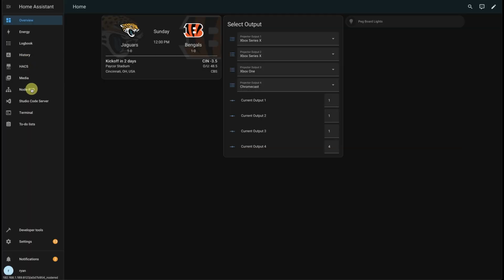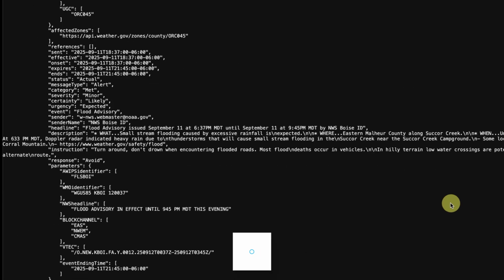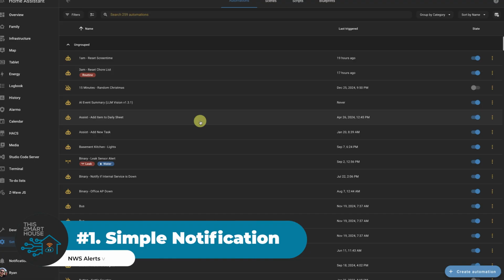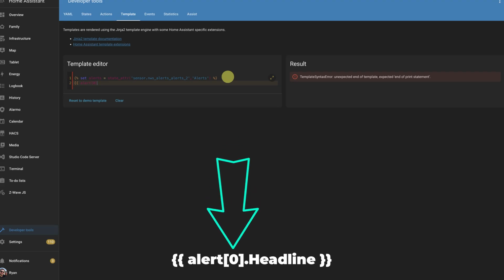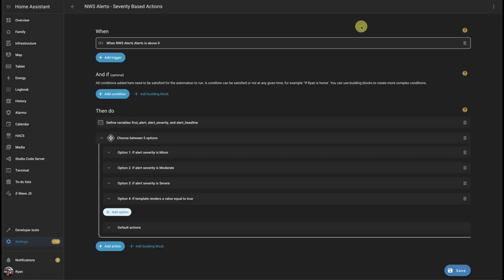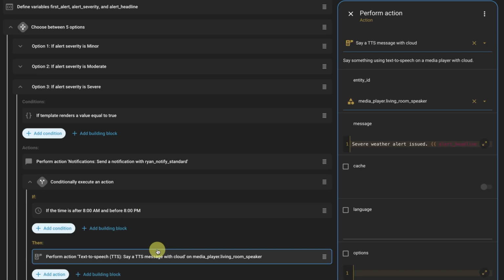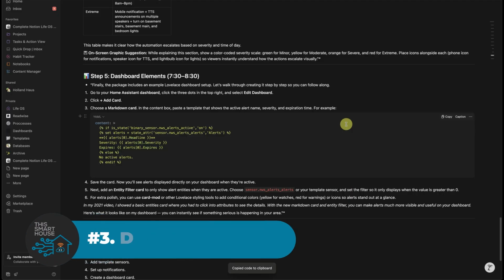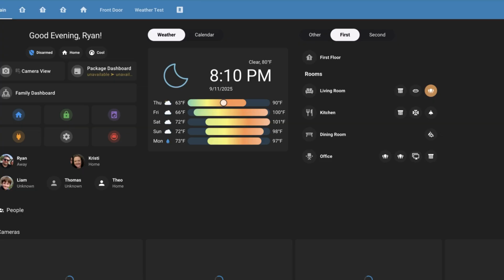Upgraded NWS Alerts Integration // Automations + Dashboard Setup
Stay safe and stay informed! In this video, I’ll show you step-by-step how to set up the updated NWS Alerts v6 integration in Home Assistant. Learn how to install the integration through HACS, create template sensors, configure mobile and persistent notifications, set up severity-based automations, and build dashboard cards that keep severe weather alerts front and center.

Whether it’s tornadoes, flash floods, winter storms, or severe thunderstorms, this integration ensures your smart home warns you the moment the National Weather Service issues an alert.

🔔 What you’ll learn in this video:
 • How to install the NWS Alerts integration with HACS
 • Creating template sensors via the UI (no YAML needed)
 • Setting up mobile notifications and persistent notifications
 • Building severity-based automations (Minor, Moderate, Severe, Extreme)
 • Adding Lovelace dashboard cards for live alerts
 • Tips for testing automations using live alerts from api.weather.gov

👉 All the YAML code, templates, and links from this video are available in the companion blog post:

⏱️ Timestamps

00:00:00 - Introduction
00:00:27 - Overview of the Video
00:00:41 - Welcome and Previous Updates
00:01:05 - Importance of Weather Alerts
00:01:24 - Setting up the Integration
00:01:46 - Understanding NWS Alerts
00:03:27 - Installing the Integration
00:07:30 - Creating a Binary Sensor
00:08:25 - Setting up Notifications and Automations
00:12:32 - Advanced Automations
00:16:29 - Extreme Alert Automations
00:17:15 - Testing Your Automations
00:17:46 - Alert Severity and Responses
00:18:12 - Setting Up Alert Dashboard
00:18:52 - Creating a Markdown Card
00:20:07 - Making the Card Visible or Invisible
00:20:28 - Customizing the Card
00:20:42 - Conclusion and Review
00:21:19 - Comments